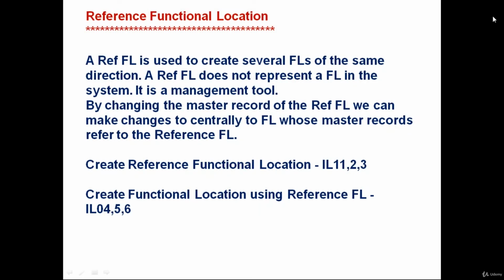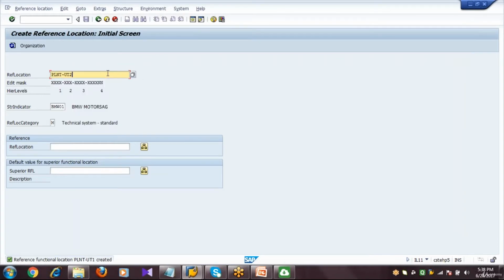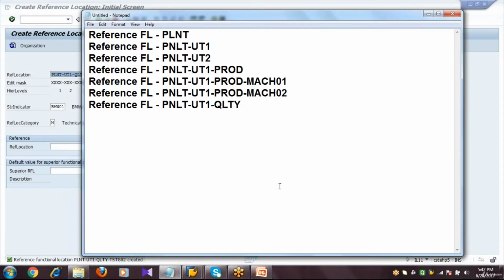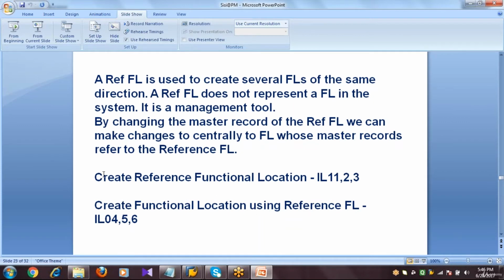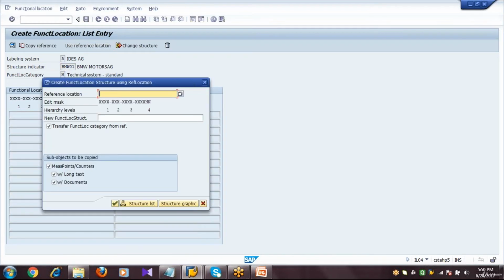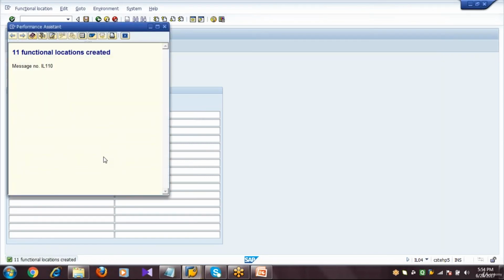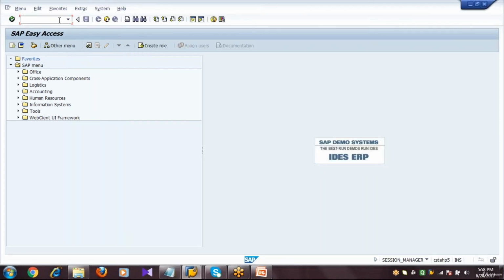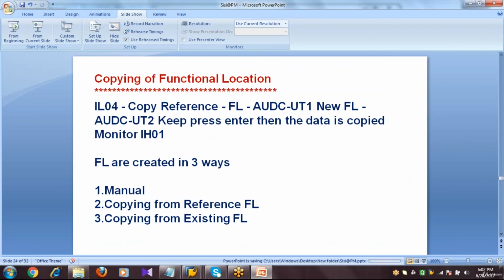Reference Functional Location and Copying FL SAP PM Plant Maintenance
This video was made by  atuplatz Trainer

I'm just a course publisher

Dear SAP PM and MM consultant

SAP PM#
SAP MM#
sap pm
sap mm
sap WhatsApp group

  and